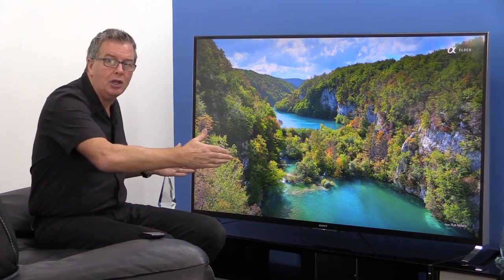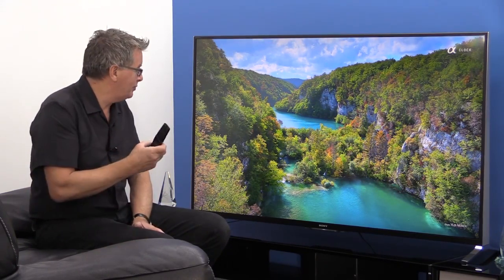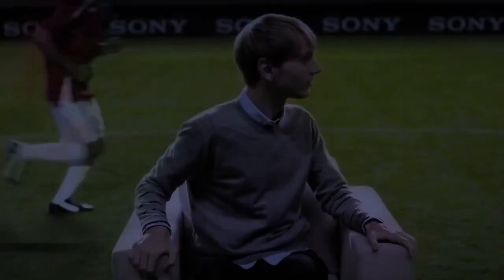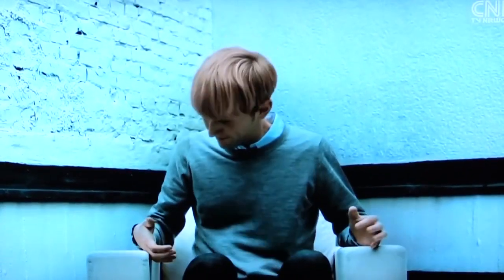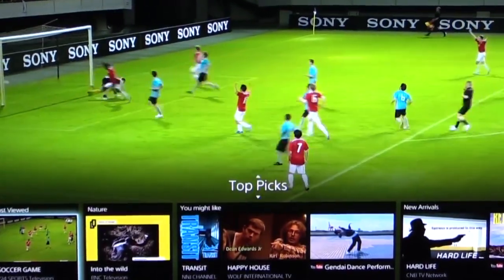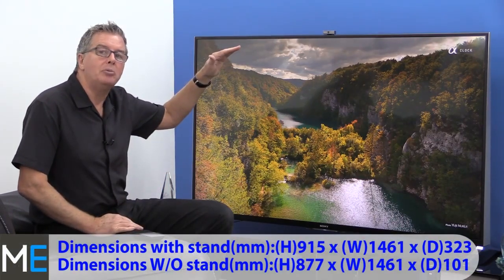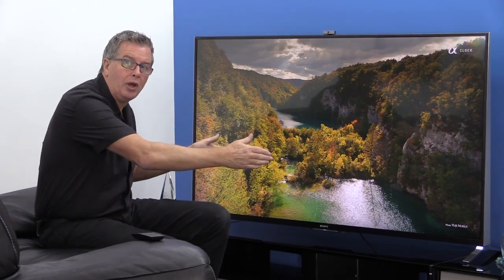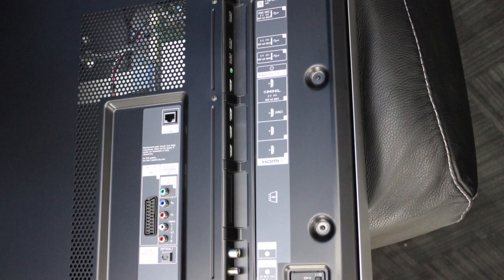Sony W95 Series KDL65W955B 3D LED Television